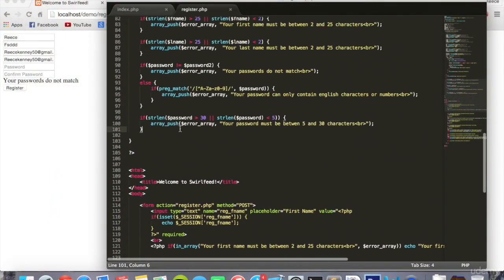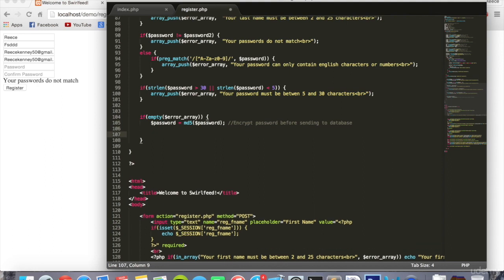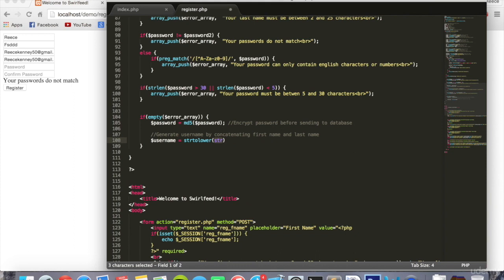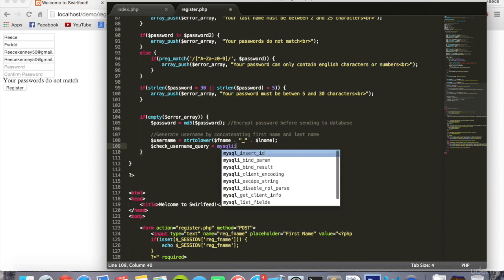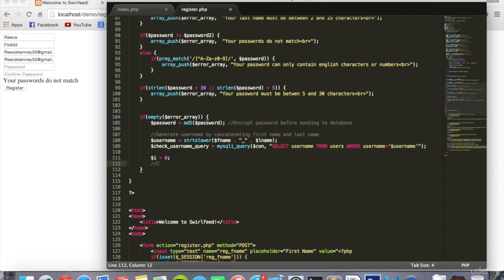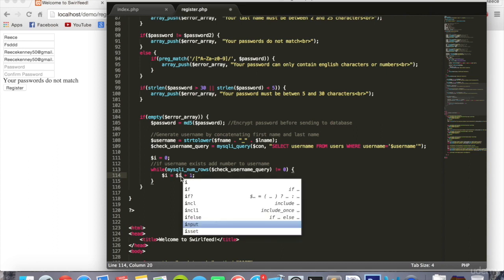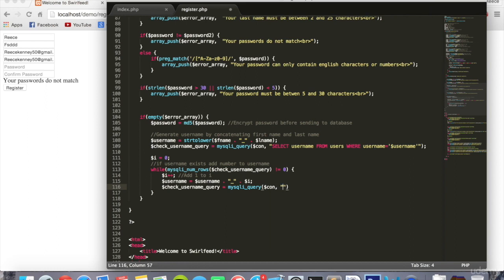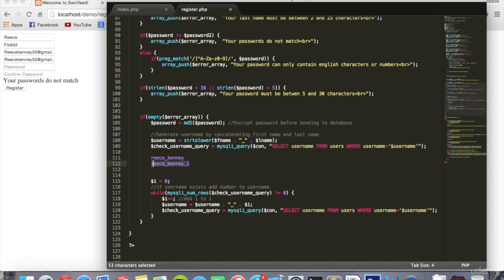Lecture 15 Generating a Unique Username | Auto Generate in PHP Build a Social Network PHP + MySQL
In this course we will learn how to  Build a Social Network from Scratch JavaScript PHP + MySQL . this is a complete and full-length course. This will be the perfect course for Beginners. After this course you will be able to create your own social media website

If You are new to my channel Check out the Laravel Master Course Lecture videos:

 Build a Social Network from Scratch JavaScript PHP + MySQL